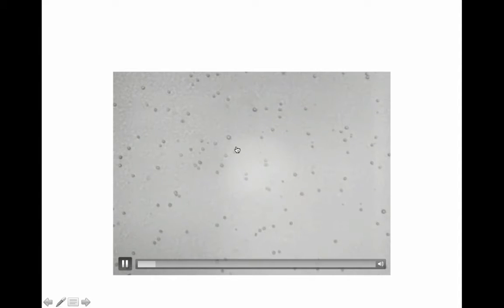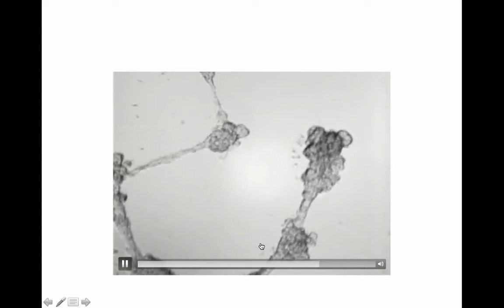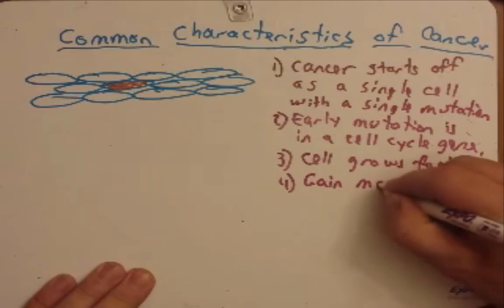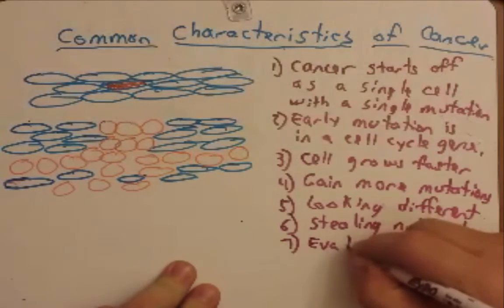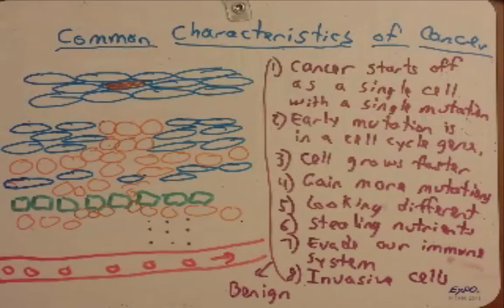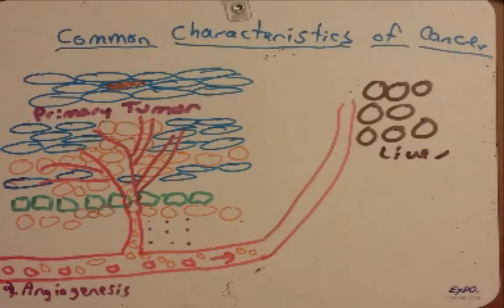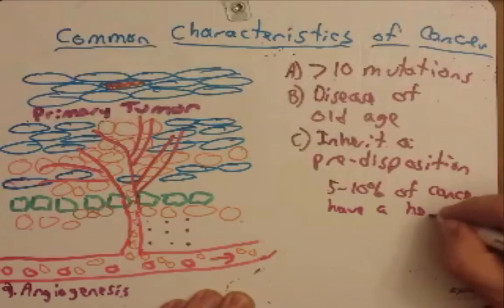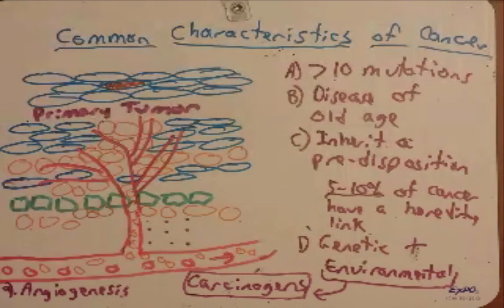Intro to Cancer BIO 326 new version at